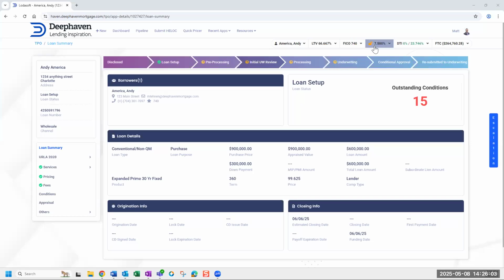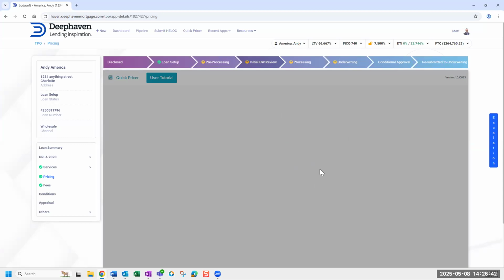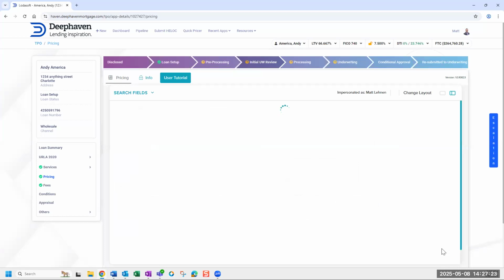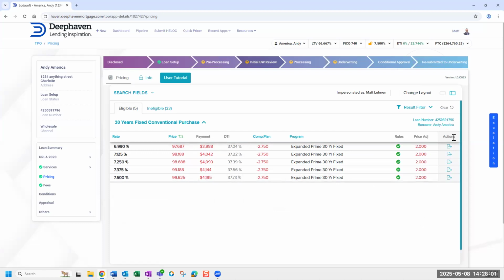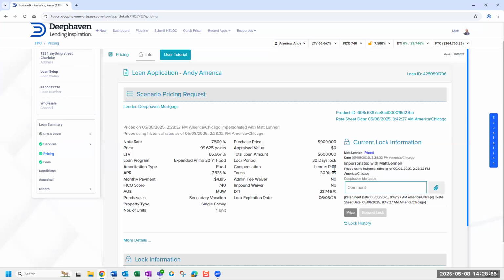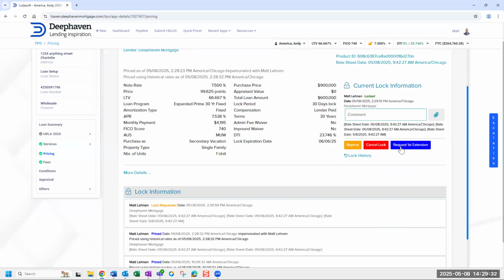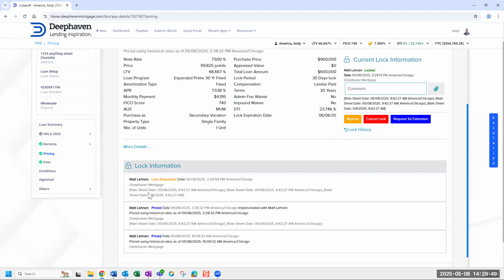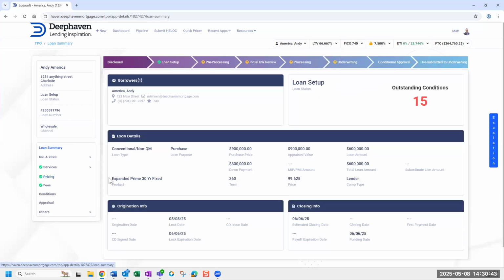Locking a Loan after Submission - The Haven - Wholesale Portal for Deephaven Mortgage